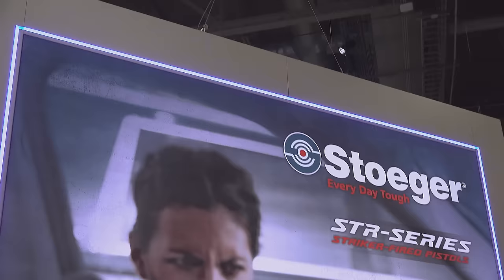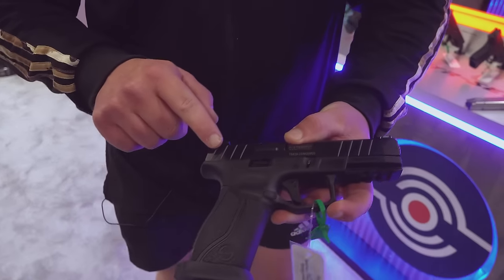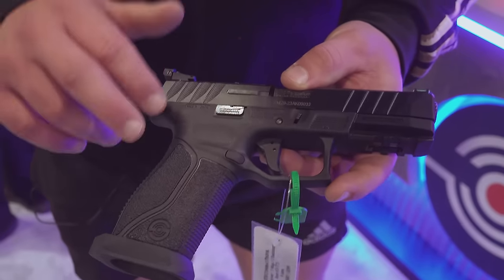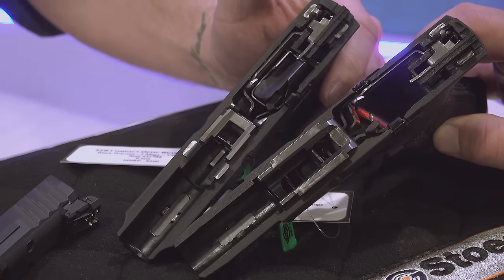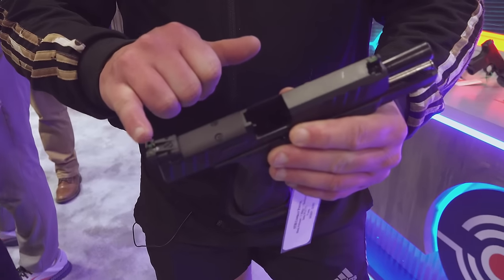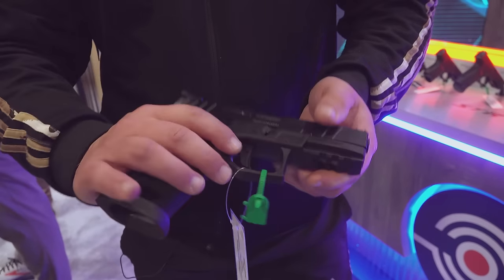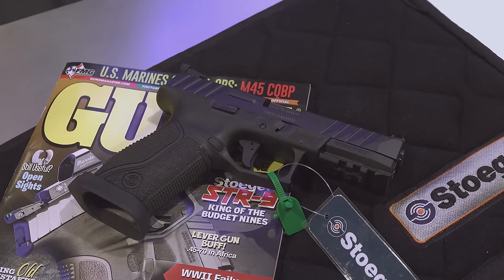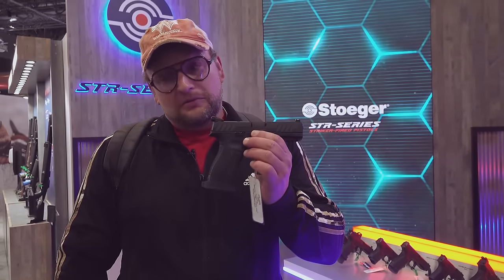What's Hot at SHOT 2024: New Stoeger STR-9 Combat X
Stoeger has released an updated version of the STR 9 with some new features such as removal of the finger grooves on the frame, redesigned cocking serrations, and a more robust locking block, all at a surprisingly affordable price compared to other comparable options on the market.